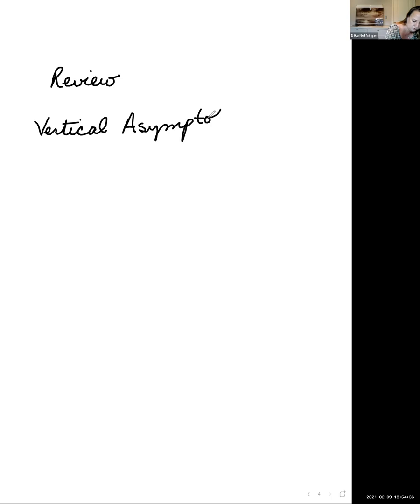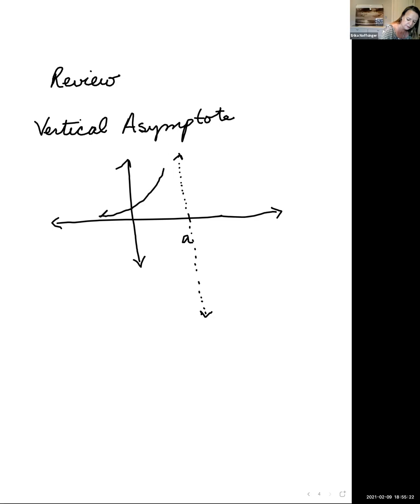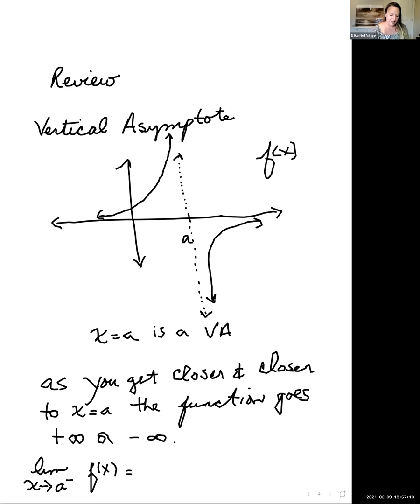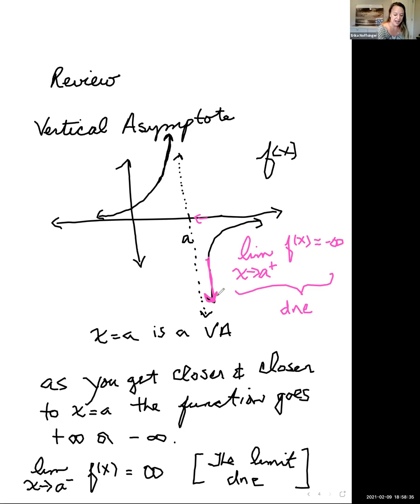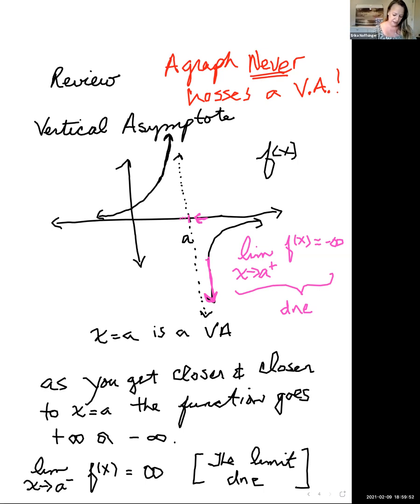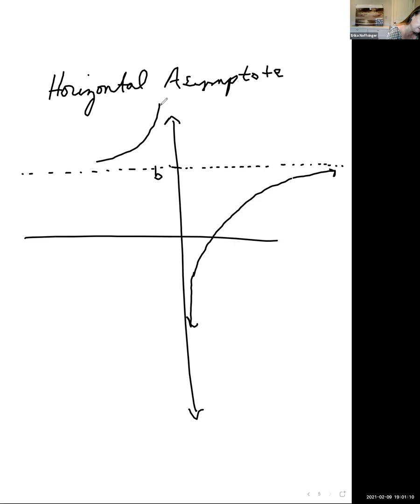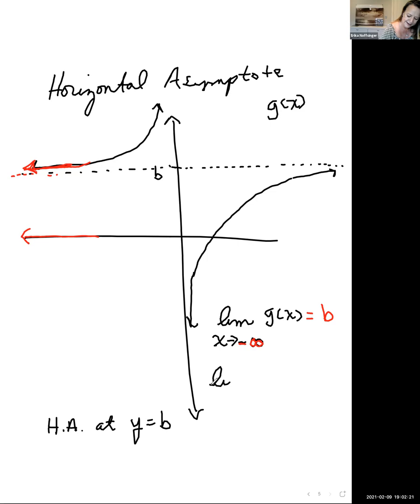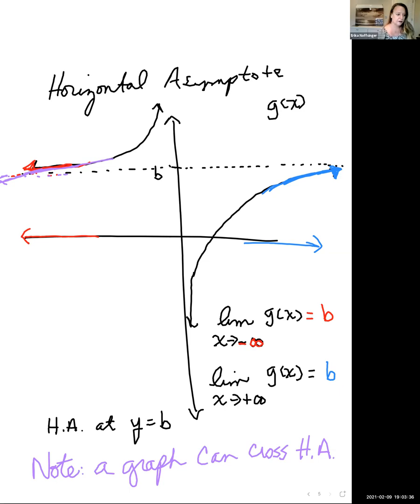Vertical and Horizontal Asymptotes - A quick review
Review of Vertical and Horizontal Asymptotes.  We need to know this information to help us find limits that go to + or - infinity and finding limits of x going to + or - infinity.